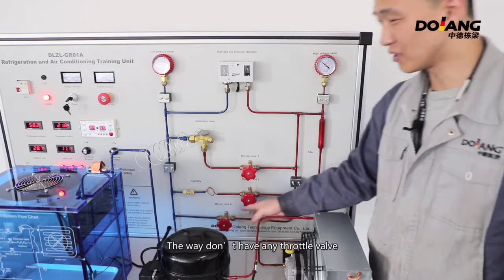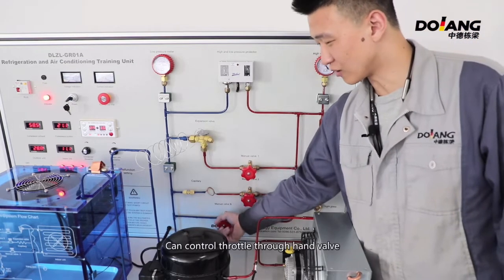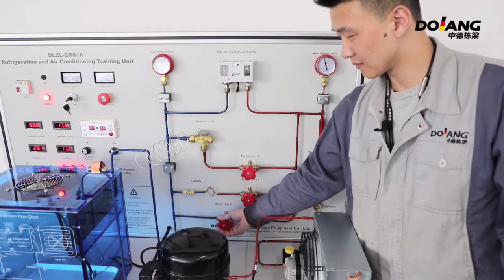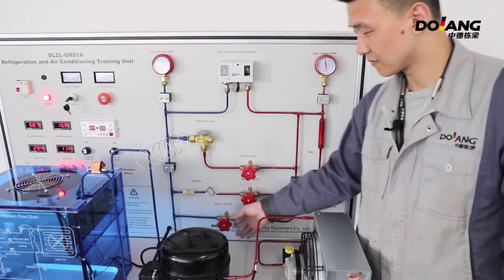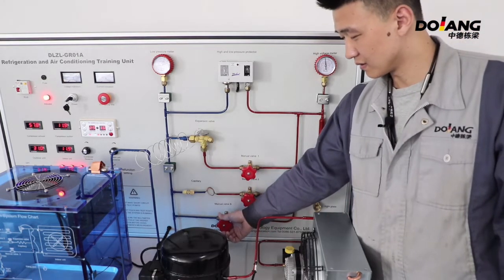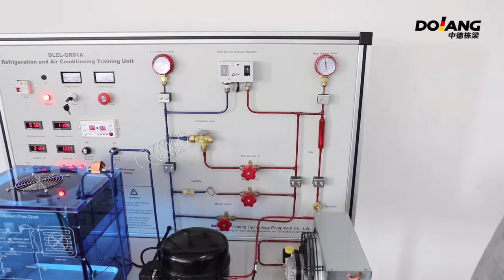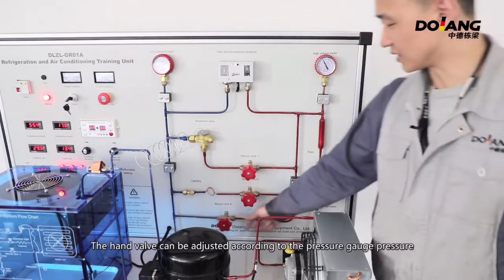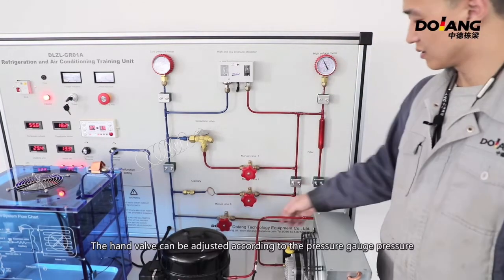DLZL GR01A Refrigeration and airconditioning training unit operation video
DLZL GR01A Refrigeration and airconditioning training unit operation video, Training covers:
(1) Familiar with refrigeration cycle components;
(2) Familiar with basic refrigeration principle, understand the importance of throttling device in refrigeration
system.
(3) Observing and touching the external pipeline to observe the state change of refrigerant. The pressure
changes of refrigerant along the pipeline are read by pressure gauge, and the values of voltmeter and ammeter
are checked.
(4) Digital temperature readings on fan coil units and condensed air outlet indicators;